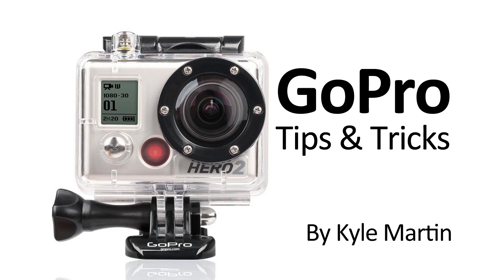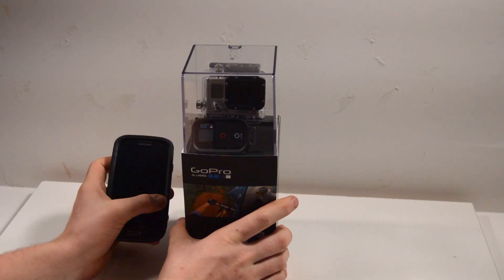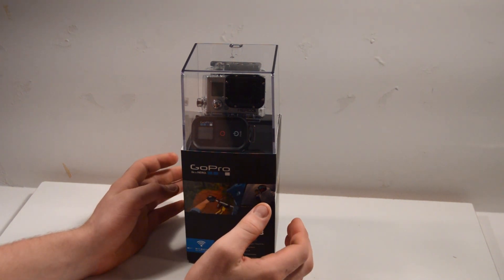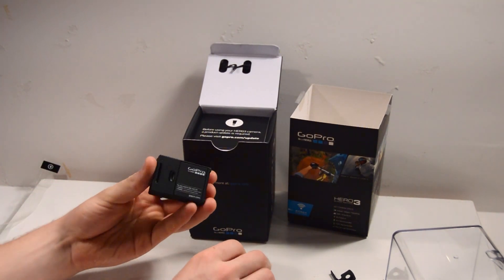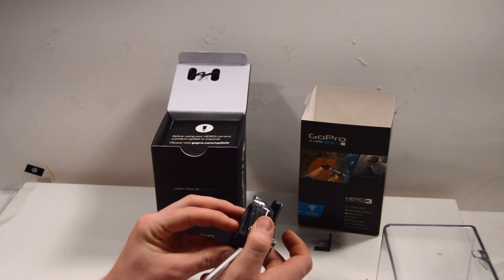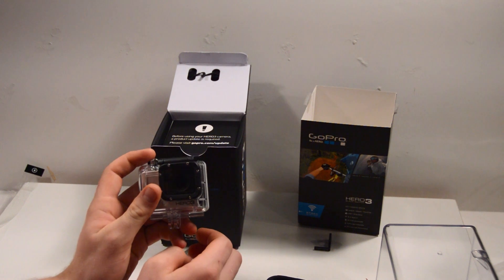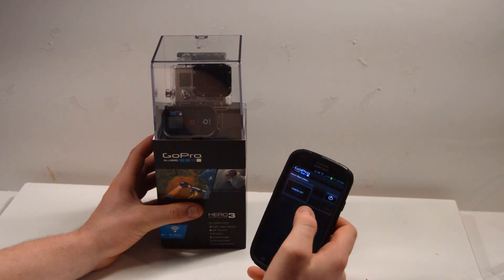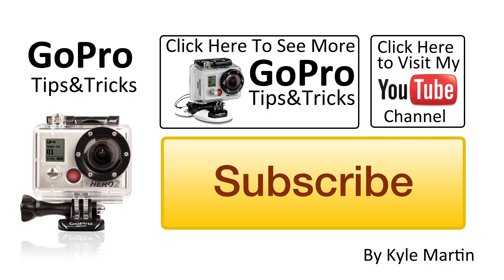Awesome Way to Wrap Up a GoPro: GoPro Tips and Tricks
In this video I show an awesome way to wrap up a GoPro that will allow you to video the face of the person that you are giving the camera to as they unwrap it. This will make some amazing video and you will capture some great facial expressions.

WiFi stand by test: Still more then 7hr (Video coming soon)